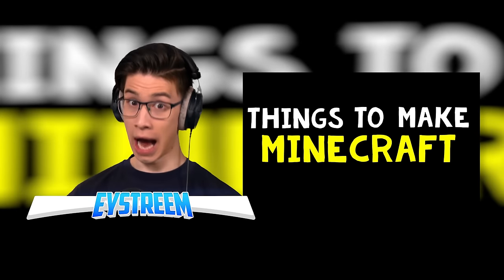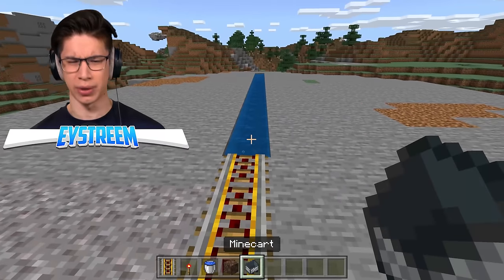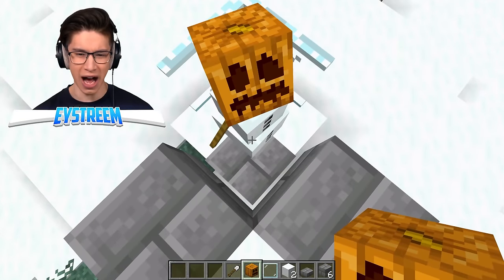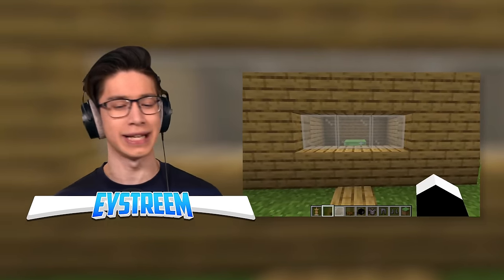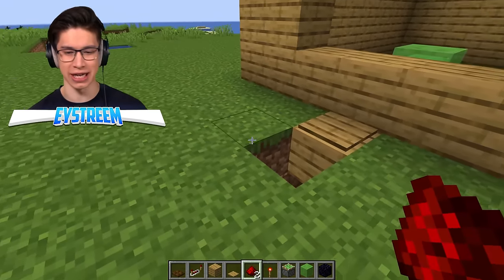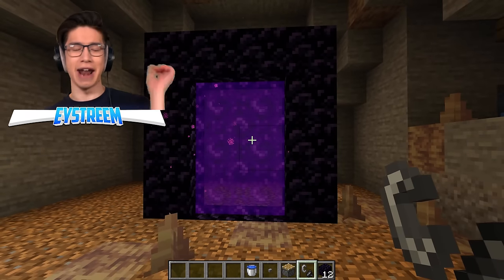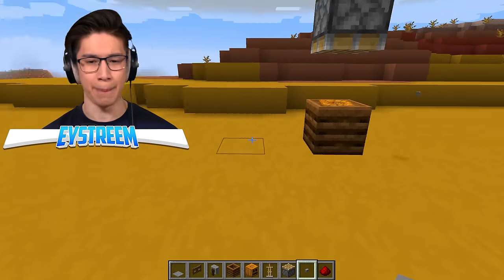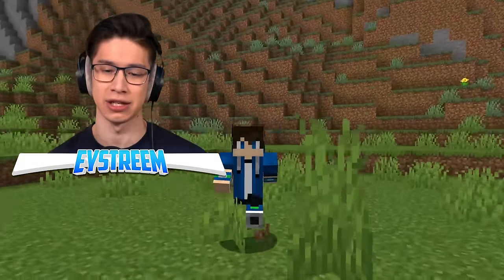Testing Clickbait Minecraft Life Hacks That 100% Work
I Tried Viral Broken Minecraft TikTok Easter Eggs, Hacks, Tricks To See If They’re Real That Feel Illegal with Eystreem including a Working Mirror!